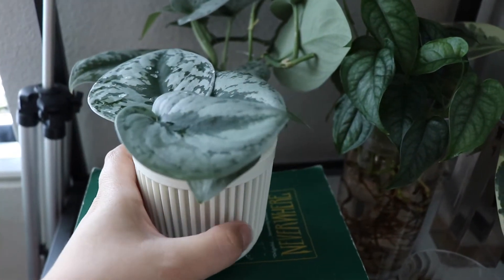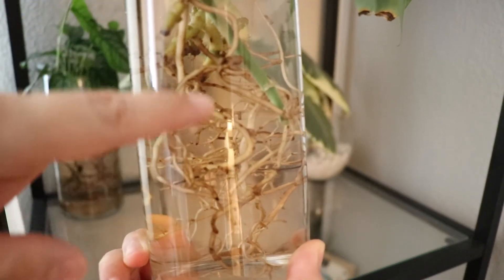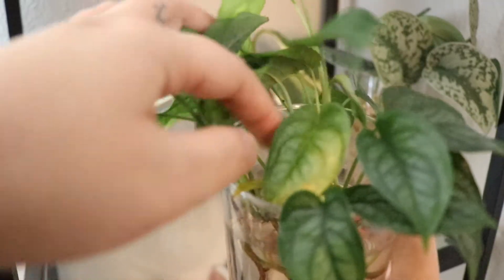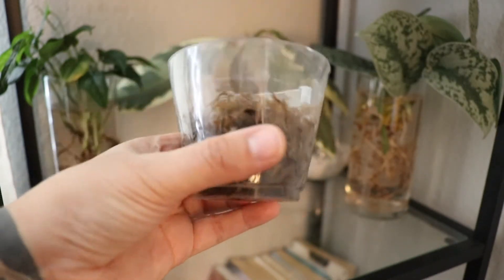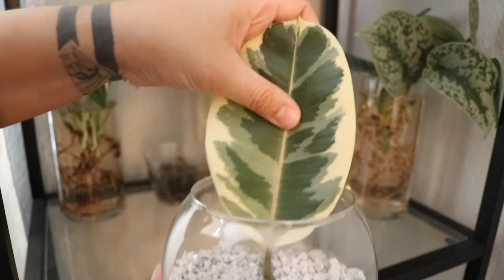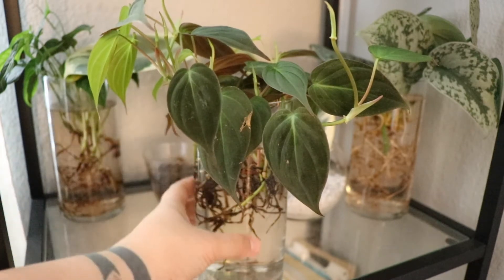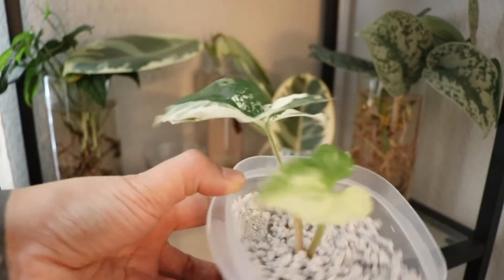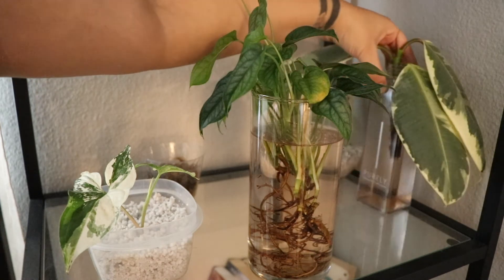Plants STRUGGLING in LECA | Rehab Plants | Chit Chat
In this video I am going through the plants that i have in rehab. They were either rotting or not doing much in leca so they went back into water to hopefully get healthy again.